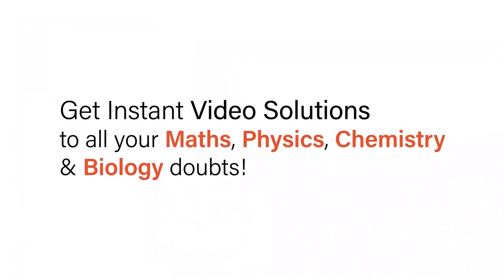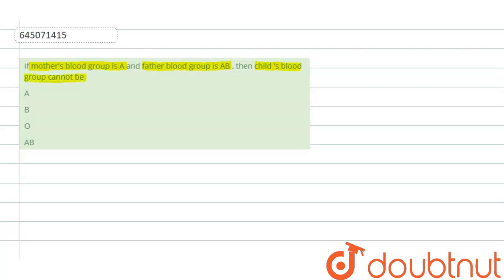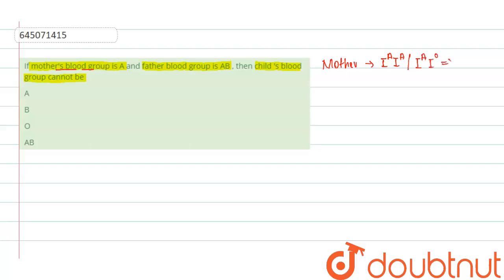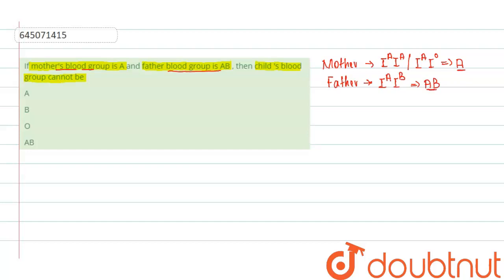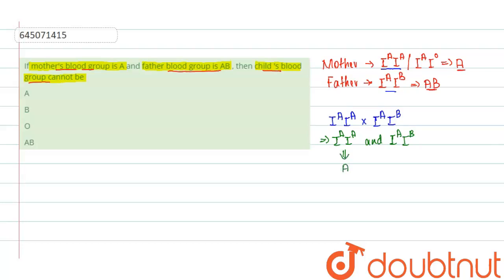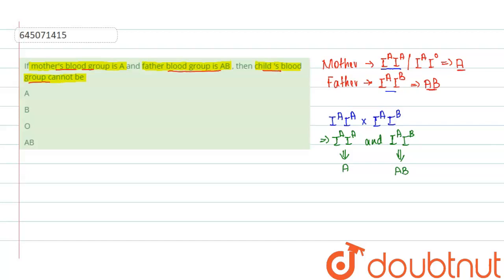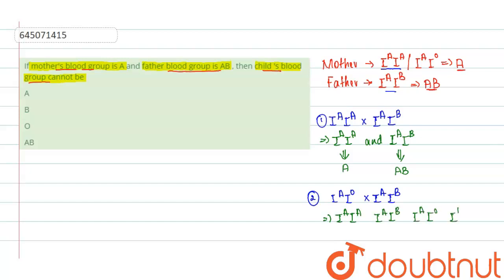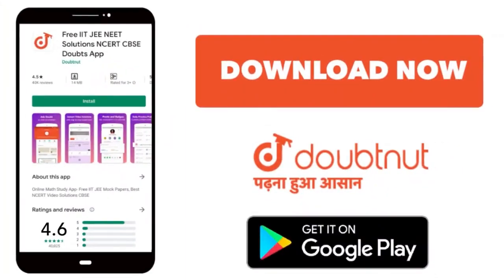If mother\'s blood group is A and father blood group is AB , then child \'s blood group cannot b...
If mother\'s blood group is A and father blood group is AB , then child \'s blood group cannot be
Class: 12
Subject: BIOLOGY
Chapter: NTA NEET SET 44
Board:NEET

👉 Have Any Query? Ask Us.